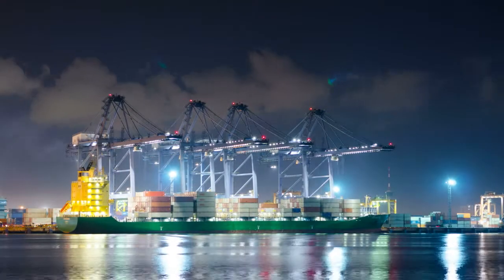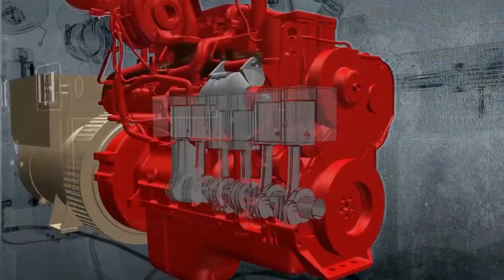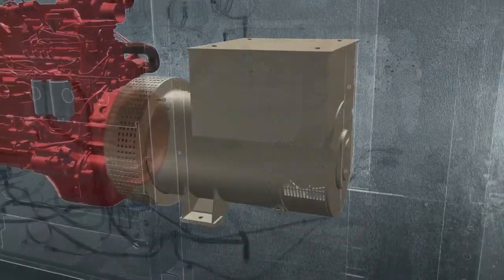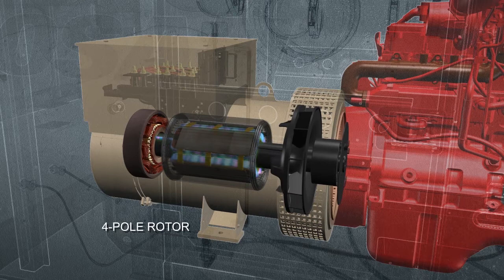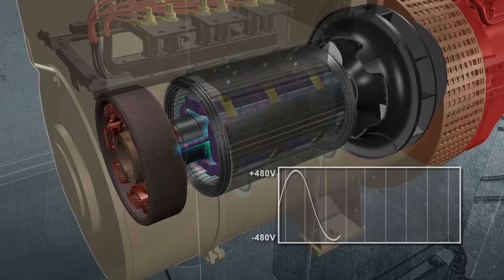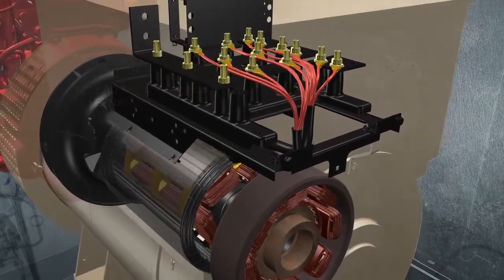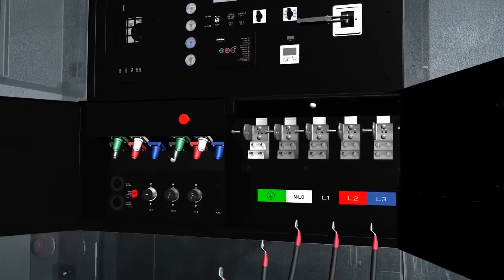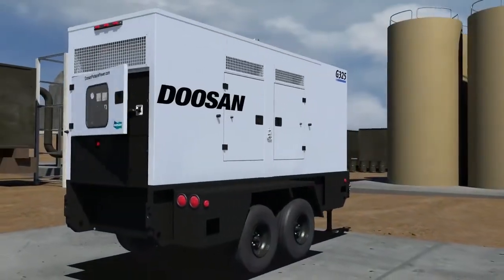Doosan Portable Power How A Generator Works